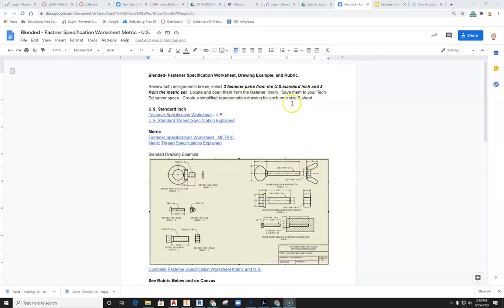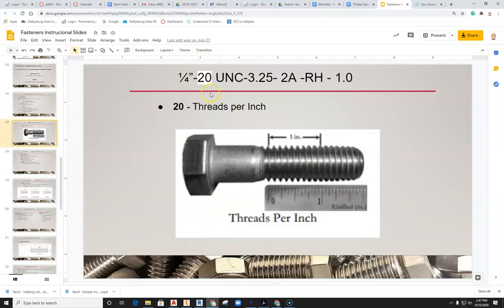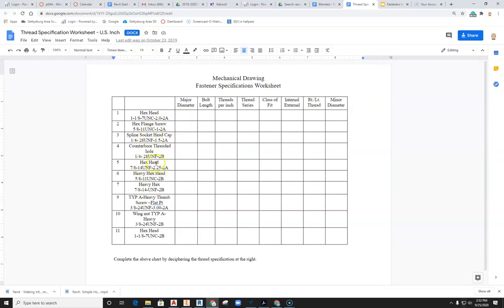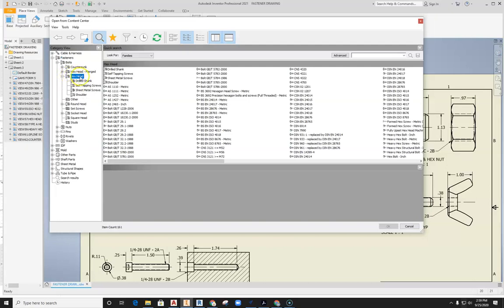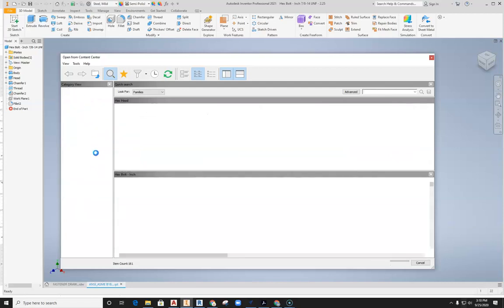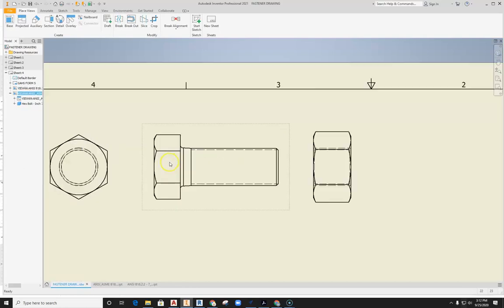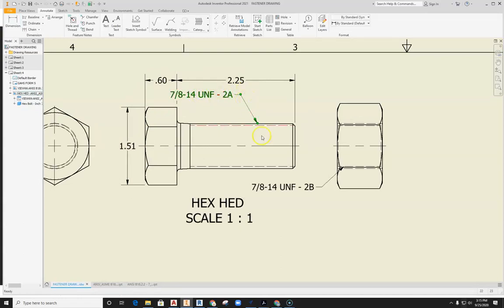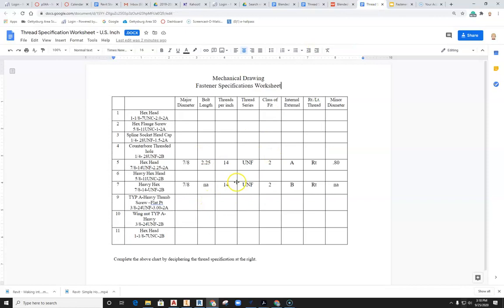Inventor - Fastener Specification Work Sheet Drawing Blended mm inch